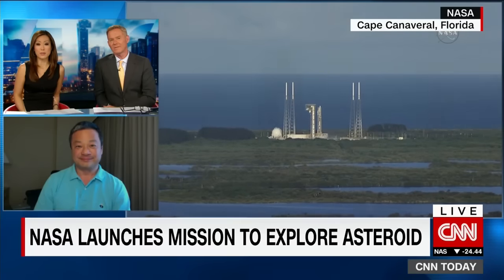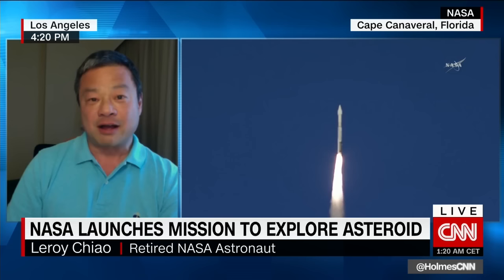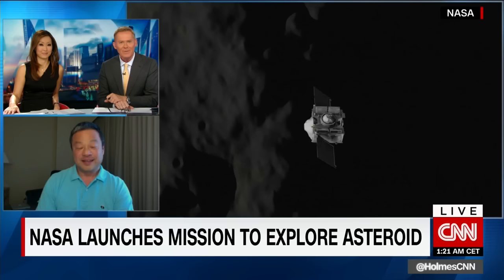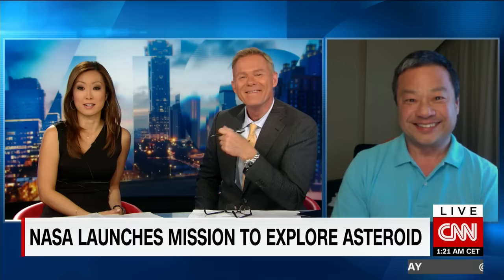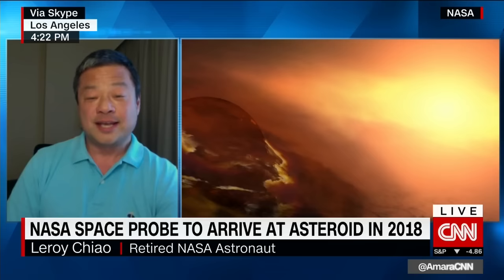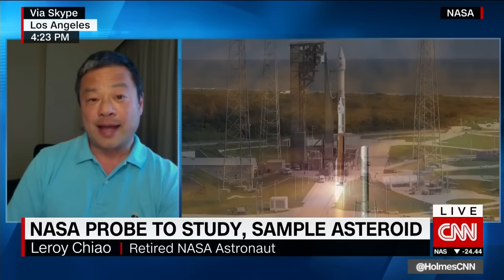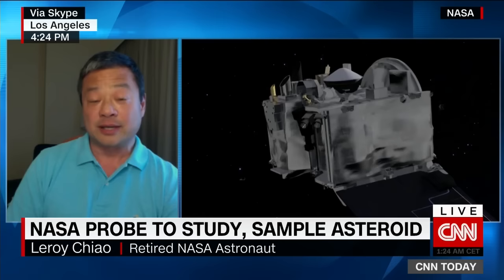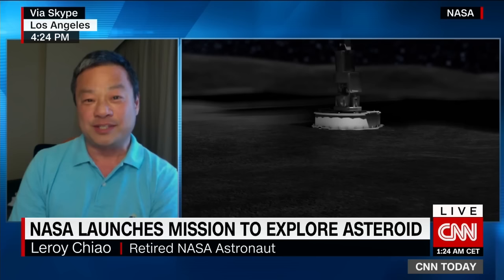What the OSIRIS-REx asteroid mission is all about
Retired NASA astronaut, Leroy Chiao, explains what the OSIRIS-REx space probe attempts to achieve by studying asteroid samples.